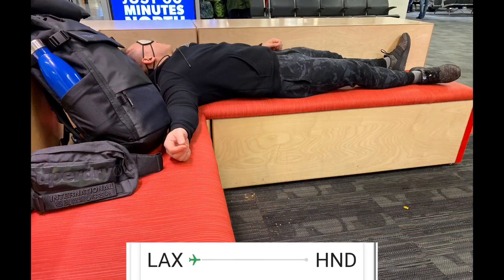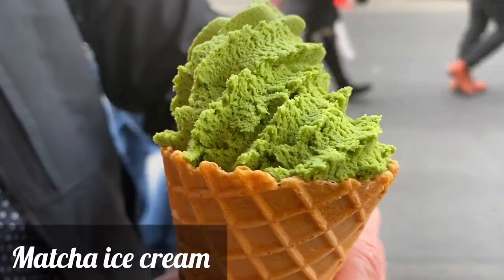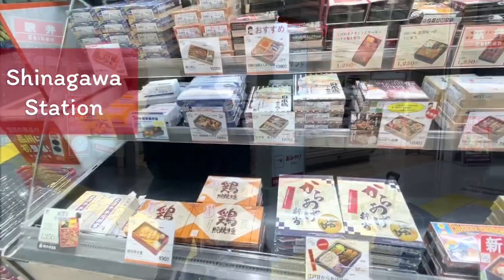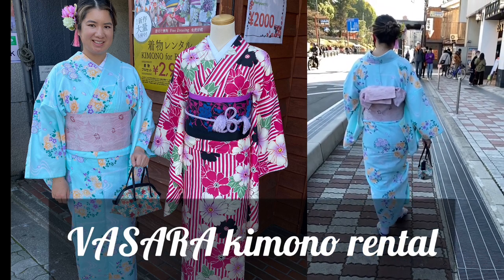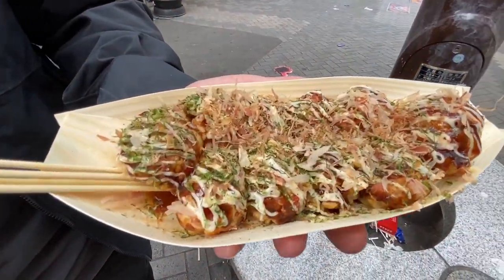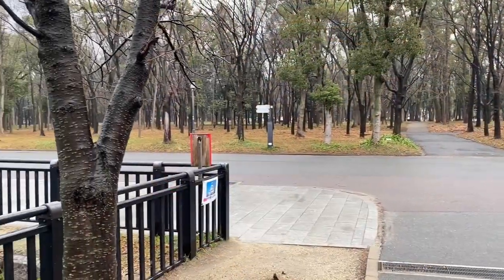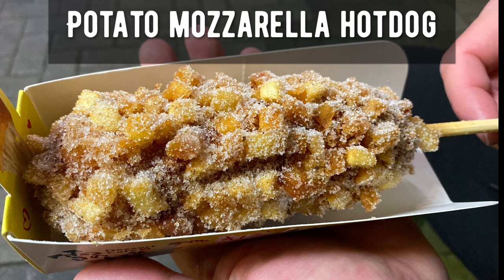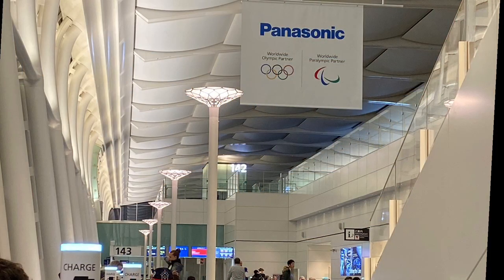Japan 2020 (1 week trip)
Exploring Japan in 1 week
1. Shinjuku
2. Tsukiji Outer Market
3. Shibuya Scramble Crossing
4. Akihabara
5. Kyoto
6. Gion
7. Osaka
8. Hakone
9. Ginza
10. Home